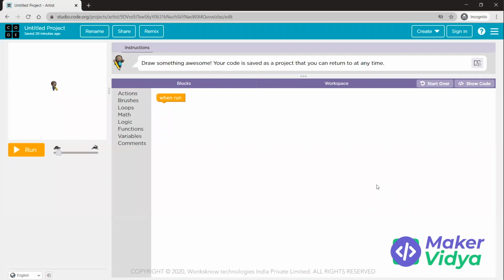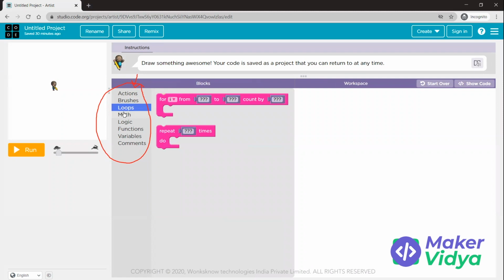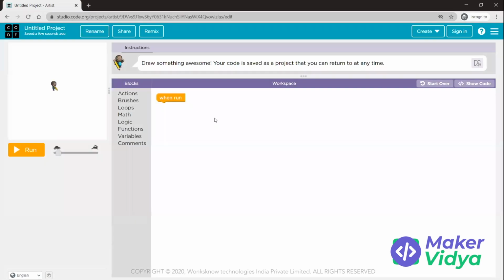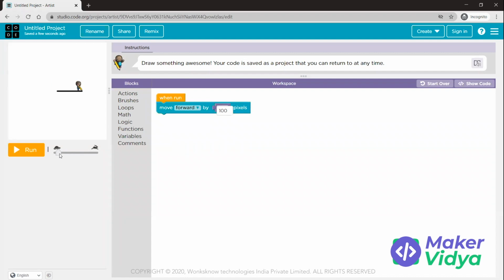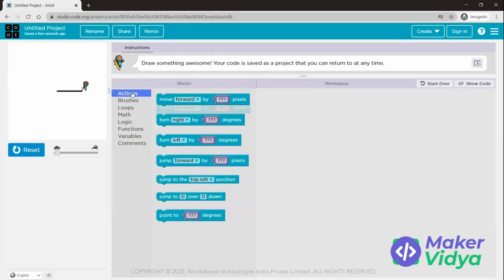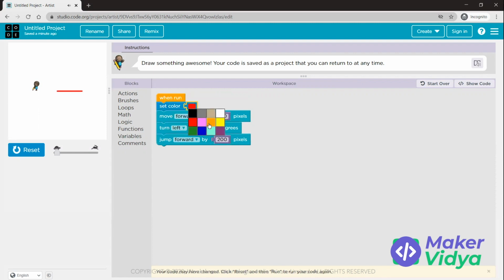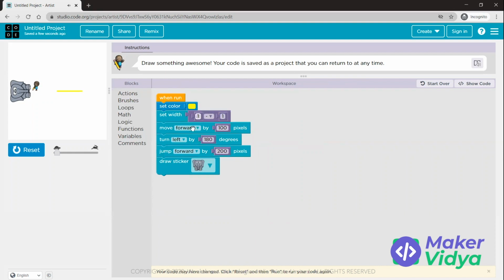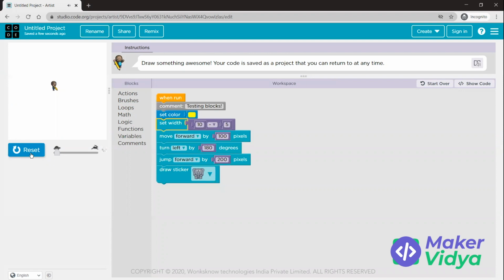Maker Vidya Block-Coding Lesson 1: Artist Lab Intro